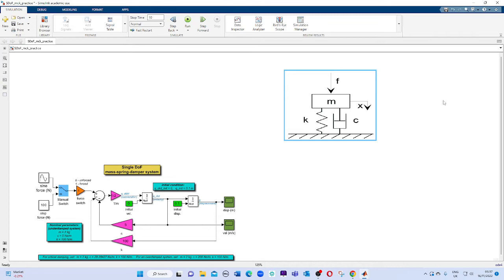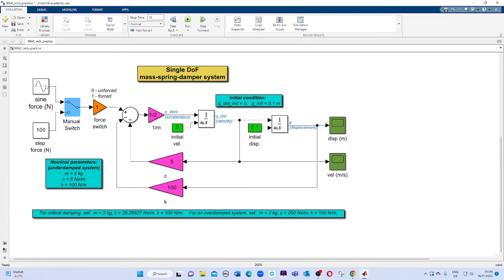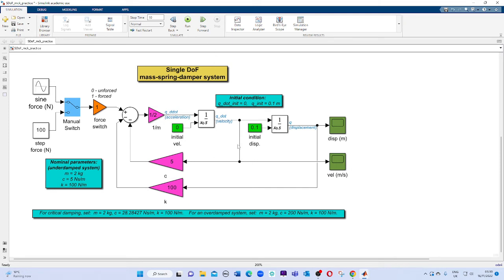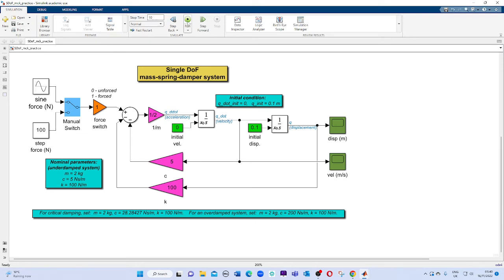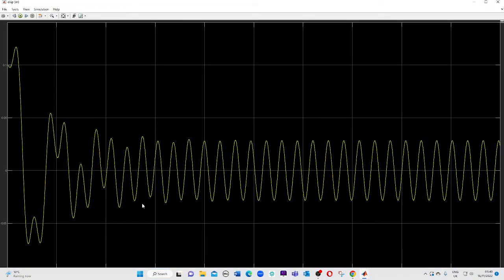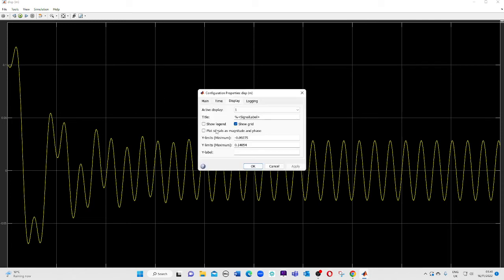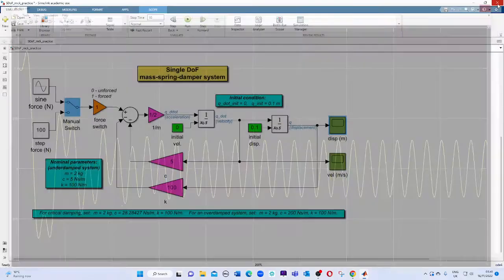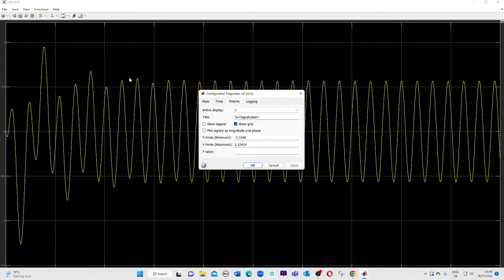Simulink Simulation of Single Degree of Freedom Spring Mass System with viscous damping factor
Simulink Simulation of Single Degree of Freedom Spring Mass System with viscous damping factor. The system is excited by a sinusoidal force of amplitude with the amplitude of steady state oscillation at resonance.